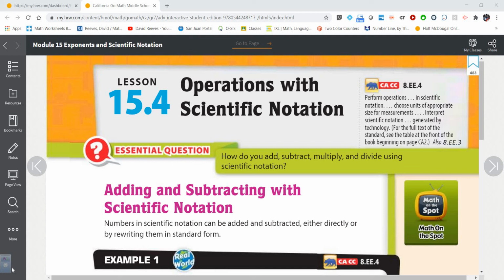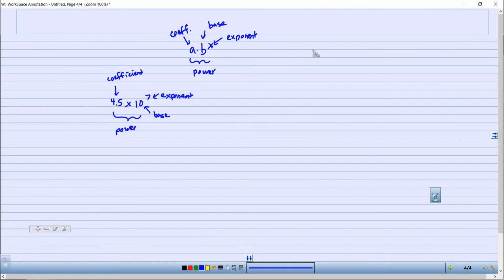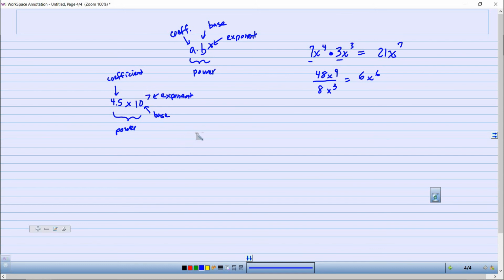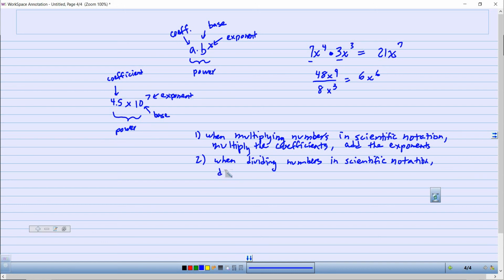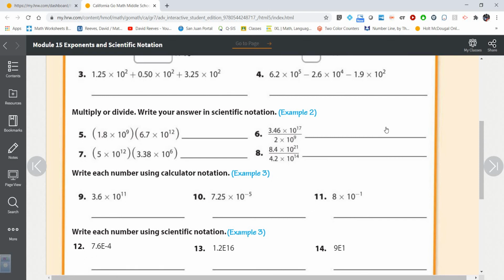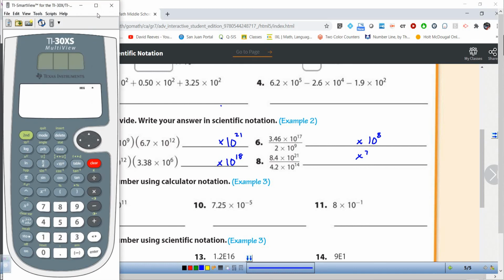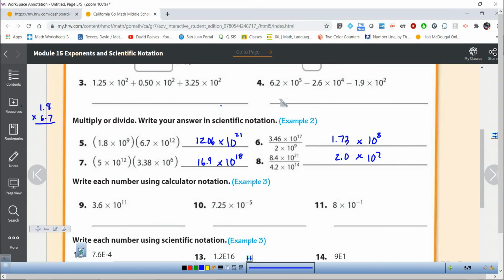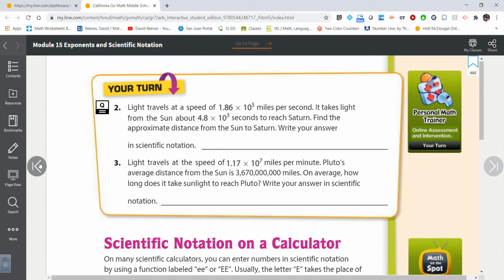Multiplying and Dividing in Scientific Notation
Mr. Reeves shows how to multiply and divide numbers written in scientific notation. Video includes notes and examples.